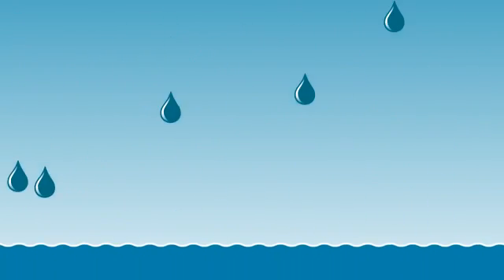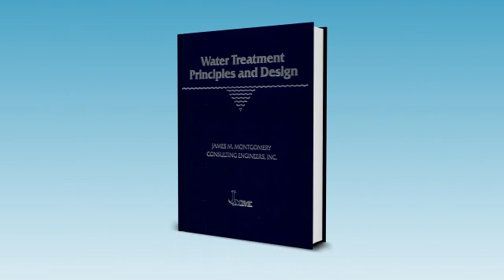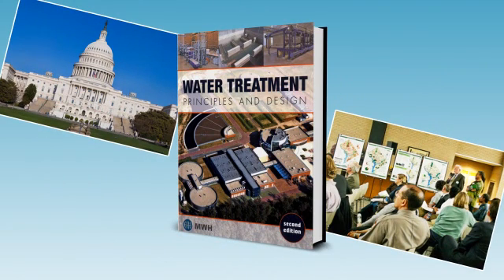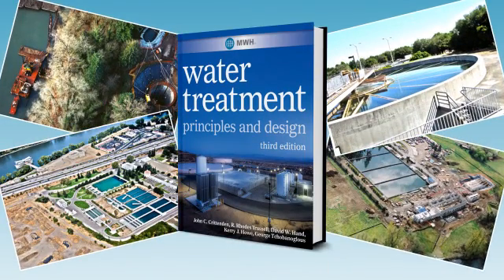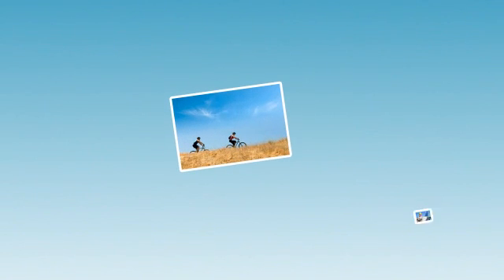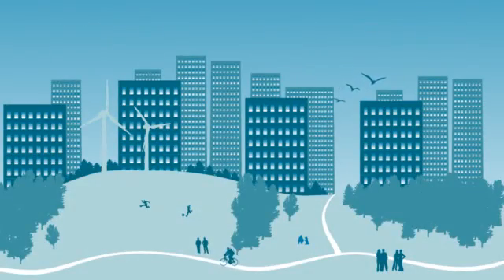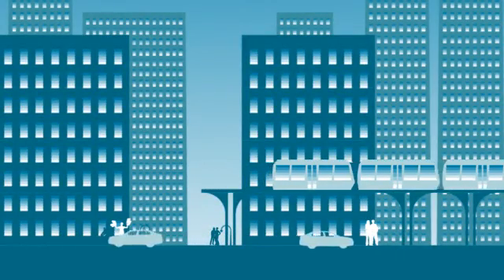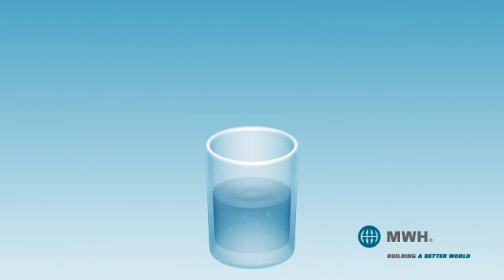MWH Global -- We wrote the book on water treatment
Driven by our purpose of Building a Better World, MWH Global has documented new technologies, applications and research to help students and professionals alike quench our creative thirst to provided communities around the world with a safe water supply.

We live in a world of abundant water, but 97% is salt water in the oceans. Of the remaining, 2/3rds is locked in glaciers, ice or snow, leaving 1 percent for drinking.

MWH Global employs approximately 7,000 experts including engineers, consultants and construction professionals globally. As specialists in water and natural resources, MWH employees use innovative ideas and technology to solve complex infrastructure and environmental challenges.